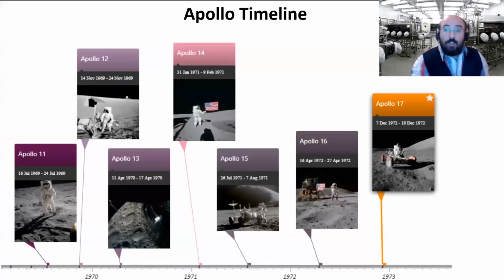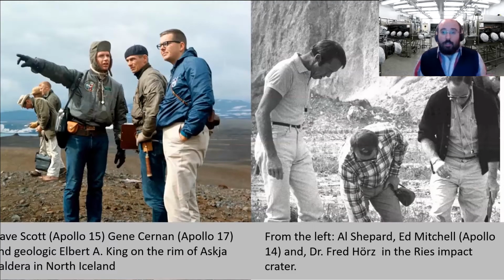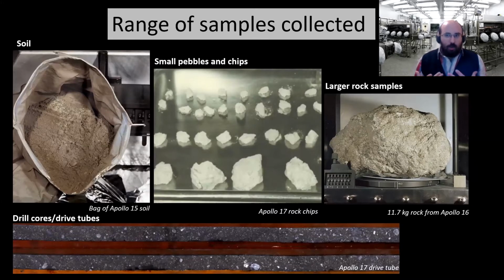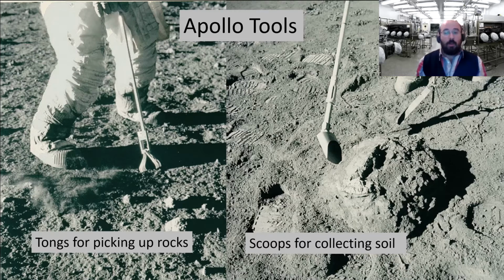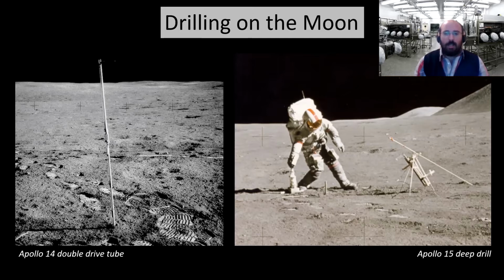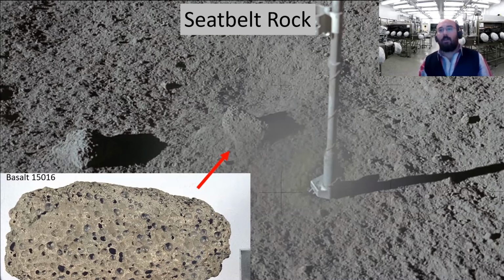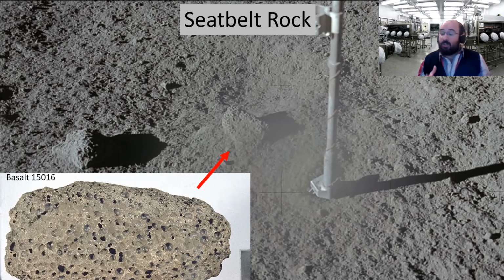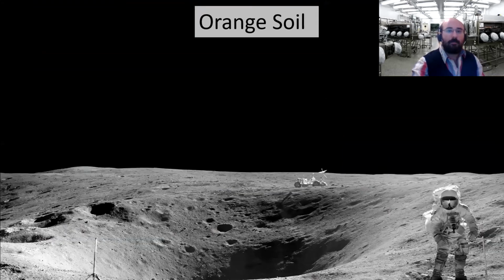How did astronauts explore the Moon?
John find out what sort of tools the Apollo astronauts used while collecting Moon rocks from the lunar surface.

To find out more about what sciecne we learnt from the Moon check out this paper:

Thanks to NASA for all images in video clips.